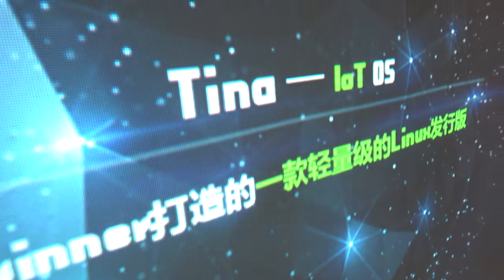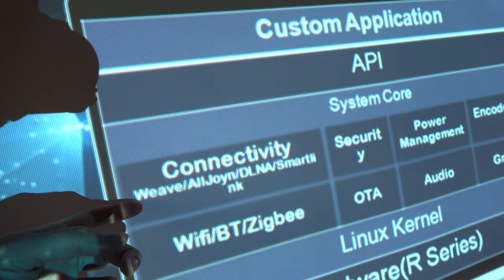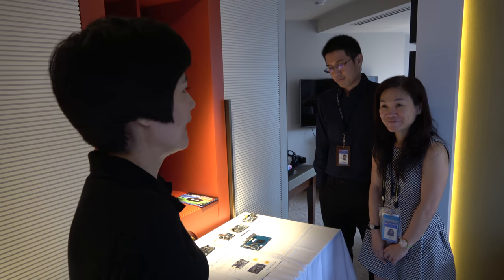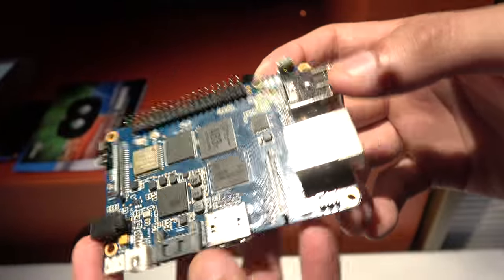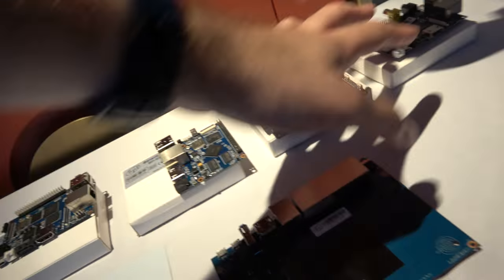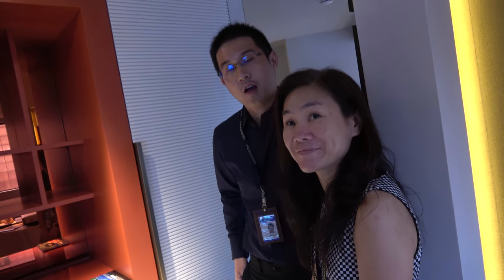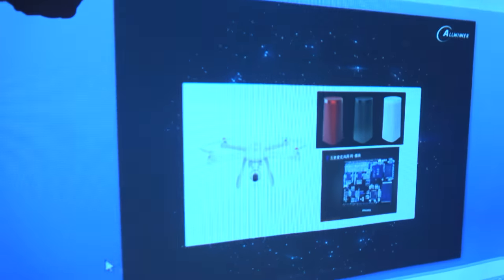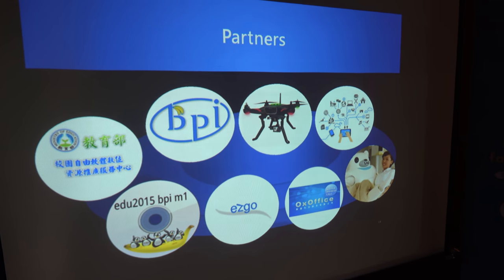Allwinner Open Source, Tina OS Linux for Allwinner R8, R16, R40, R58, CHIP and Banana Pi dev boards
Allwinner unveils Tina OS, their open-source OS based on Linux with their full range SoCs with open source support from Allwinner. Allwinner R8 is their entry level Single-core ARM Cortex-A8 SoC; Allwinner R16 is their quad-core ARM Cortex-A7 at 1Ghz with WiFi; Allwinner R40 is their new enhanced Quad-core ARM Cortex-A7 for the IoT and open source market, with better performance and enhancements including HDMI support; Allwinner R58 is their 28nm Octa-core ARM Cortex-A7 at up to 2.0Ghz with ISP and a higher performance GPU. Allwinner open source partners making and selling development boards includes the $9 CHIP deveplopment board based on Allwinner R8 with 512MB RAM, 4GB Nand Flash, with WiFi and Bluetooth4.0. CHIP got 2 million dollars funding from their kickstarter campaign and they have shipped to all their backers last December/January. Banana Pi is made by Foxconn, they make open-source development boards powered by Allwinner SoCs, having already shipped over 600 thousand, used in different applications like drones, robotics, education, servers, toys, smart home, IoT and more. Banana Pi's product line includes: